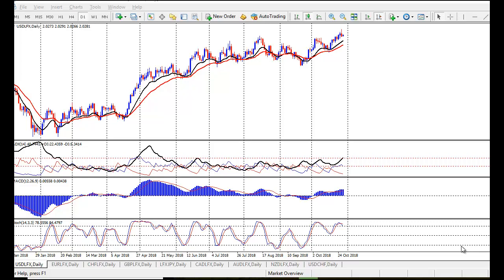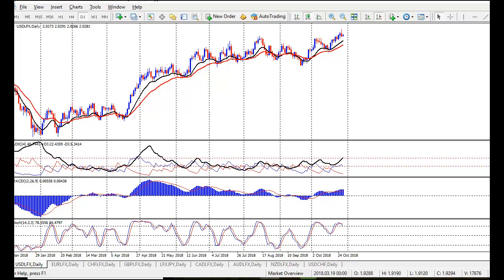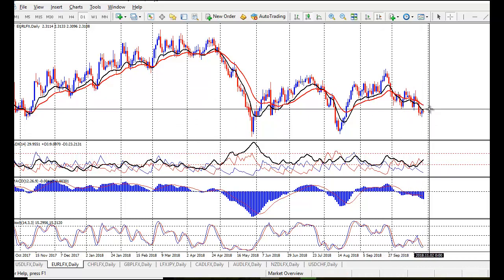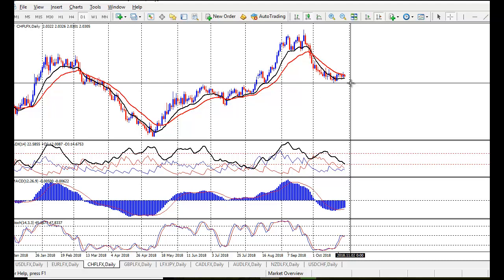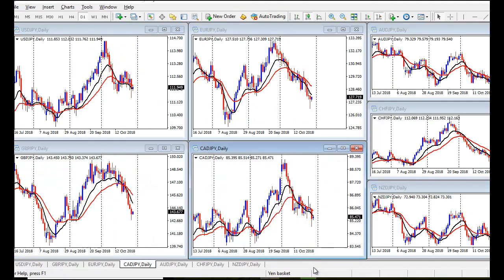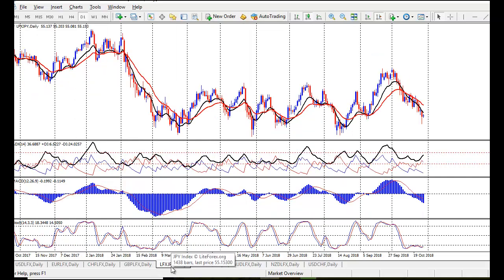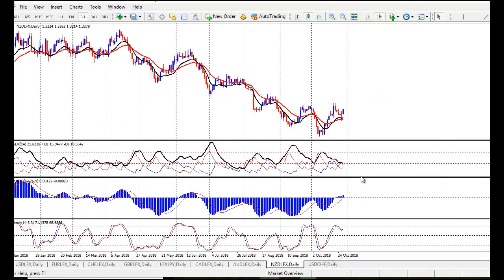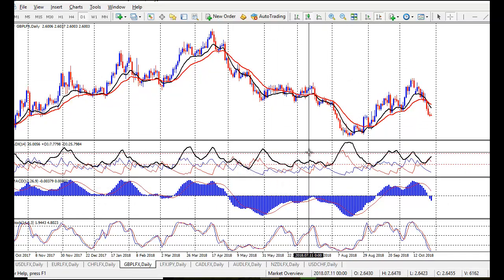How to analyze currency indexes?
How to trade with currency strength and weakness is often overlooked in online Forex trading.

► Another great FOREX VPS Service Provider:
Best Forex VPS Hosting for Uninterrupted Trading starting $15.00/mo : 👇

► Forex BROKERS I highly recommend:
I am using the below brokers since a long time. Excellent with Deposits, Withdrawals, great spreads and above all they have great customer service. I highly recommend to use atleast one of these brokers.